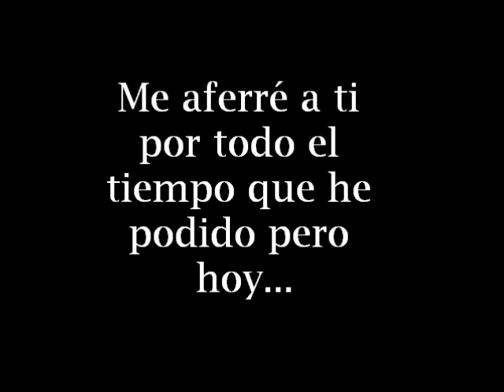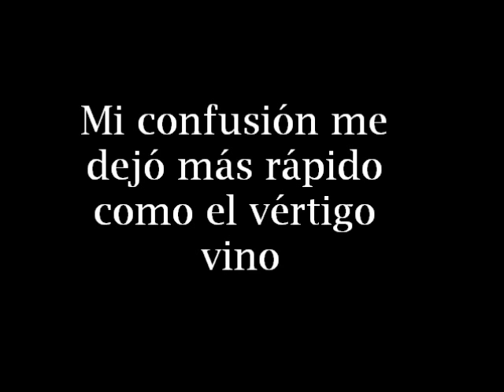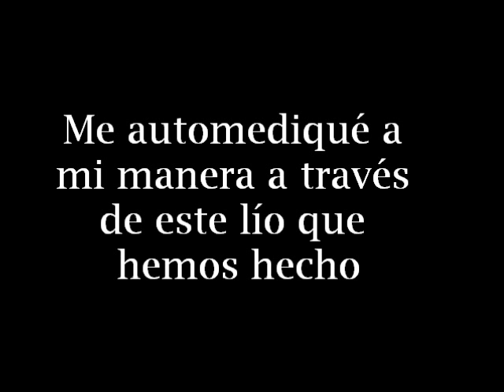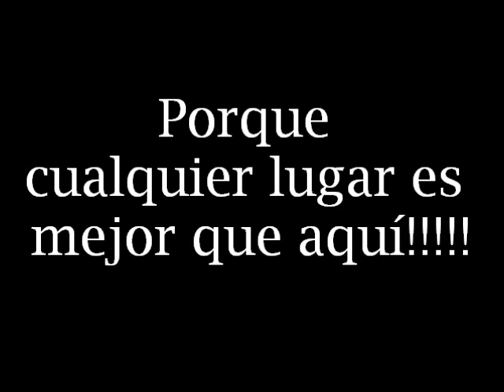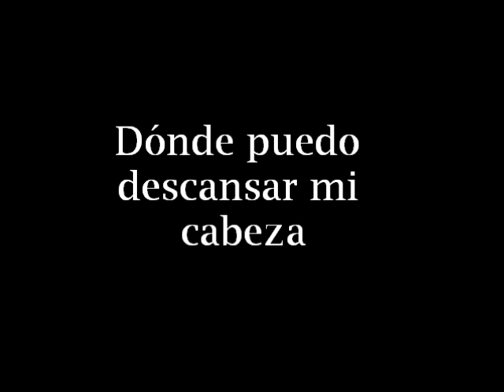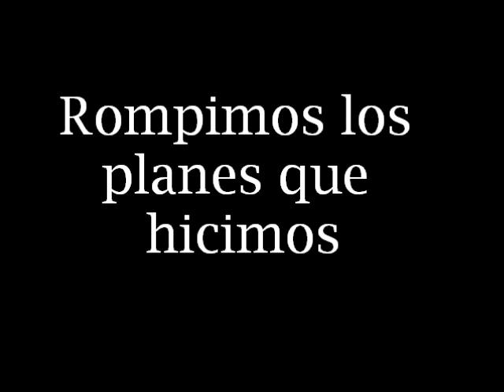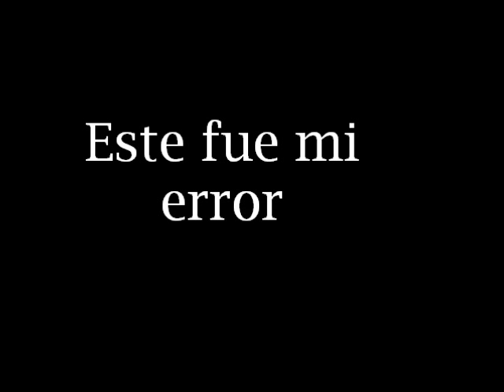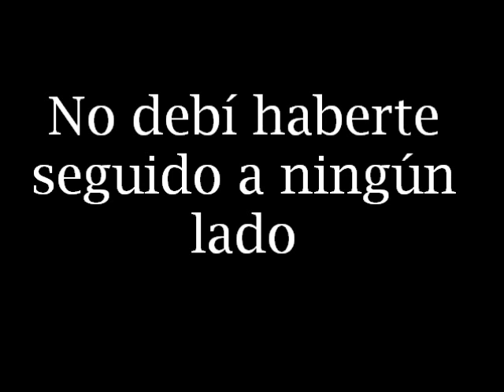Sick Puppies anywhere but here sub español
Una de las mejores canciones de Sick Puppies